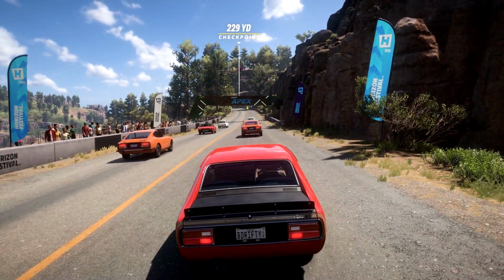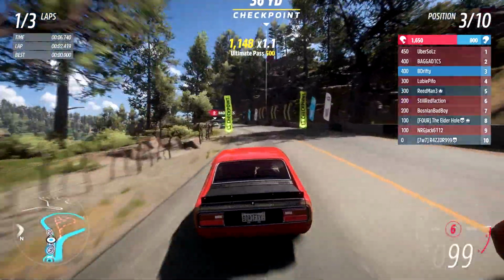Forza Horizon 5: Rite of Passage Trial - Best Car/Easiest Way to Win (Series 1)